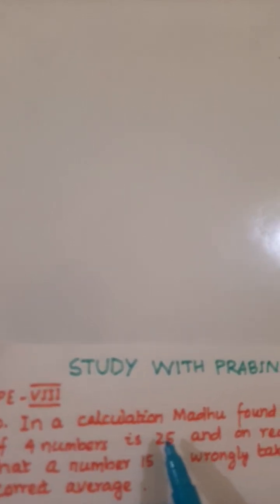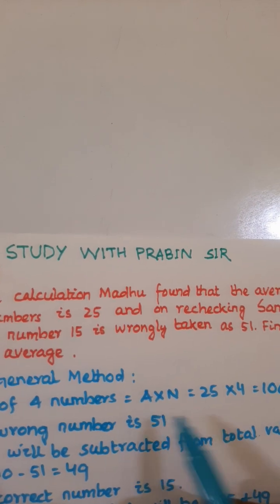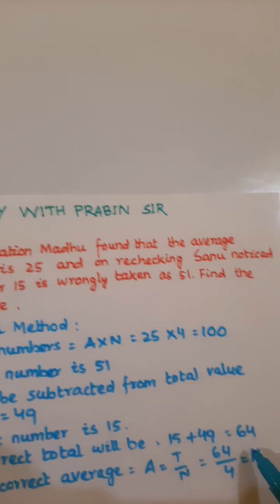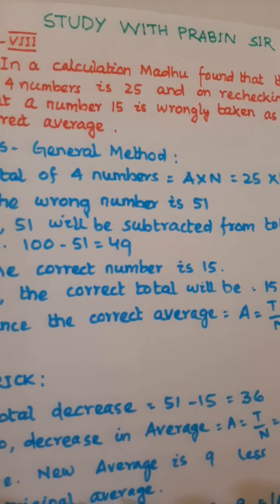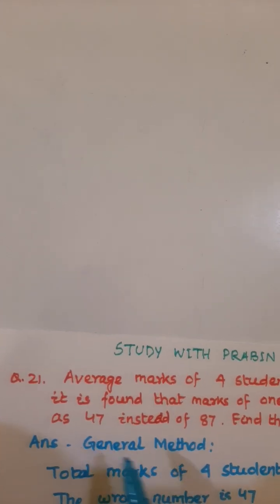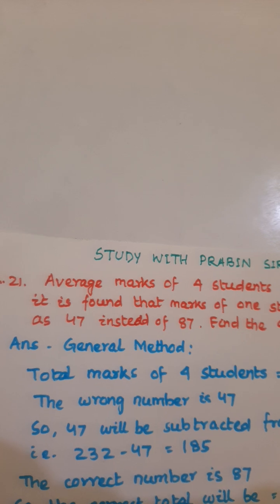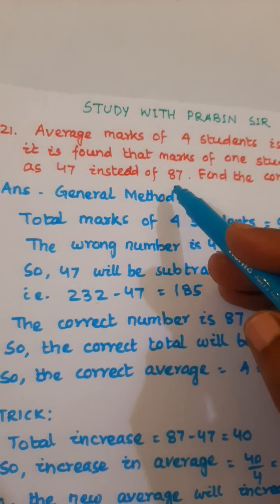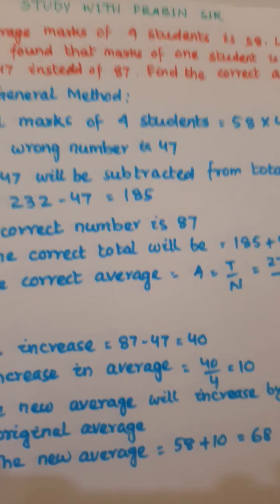AVERAGE- 7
average
averages
AVERAGE
AVERAGES

Your Queries..
Average
Averages
average
averages
AVERAGE
AVERAGES
Average Short tricks
Average math tricks
Average quantitative aptitude tricks
average short cut method
average best tricks
average by prabin sir
study with Prabin Sir
# average tricks
# average math tricks